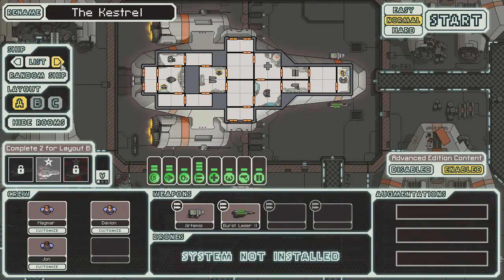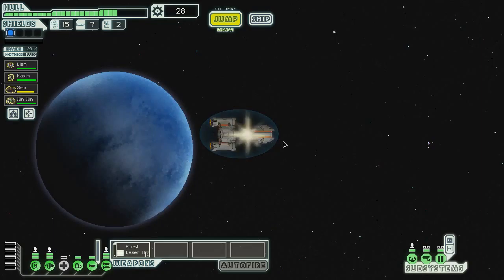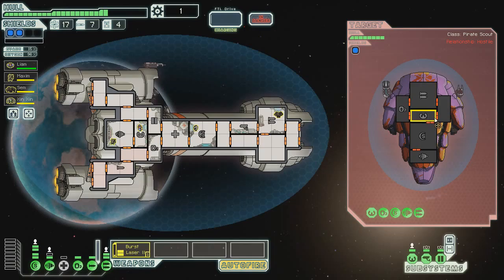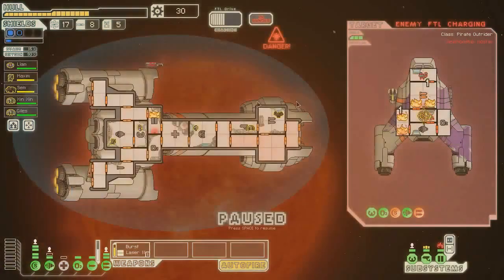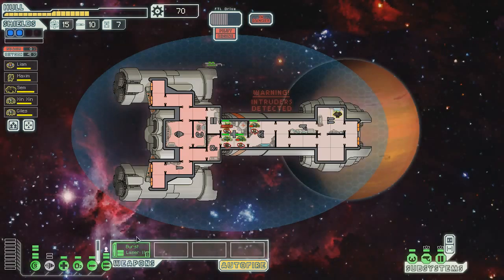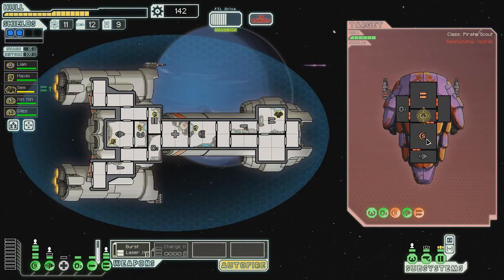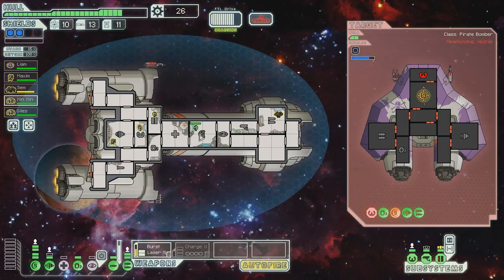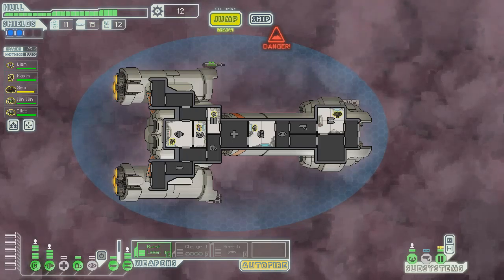LET'S PLAY FTL: FASTER THAN LIGHT - AE [24: SPACE FRY]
Join me as I play FTL: Faster Than Light - Advanced Edition.  This top-down, RTS masterpiece by Subset Games is amazingly addictive and sports a fantastic soundtrack composed by Ben Prunty.

Make sure to drop by my channel. I will do my best to get a new video out each and every day!